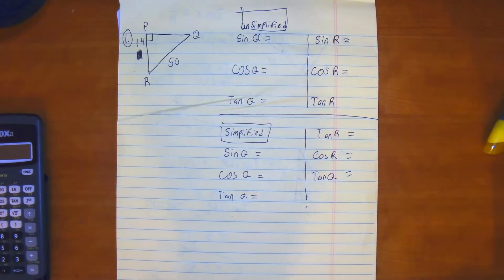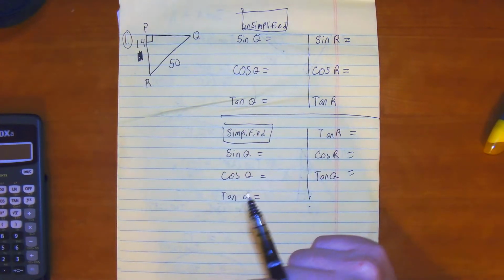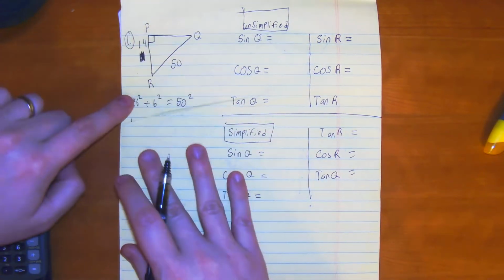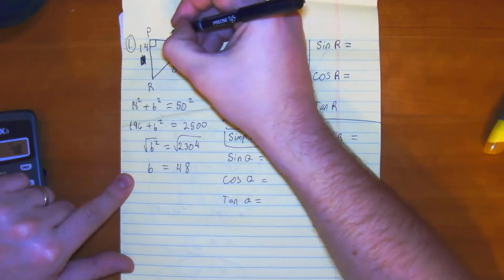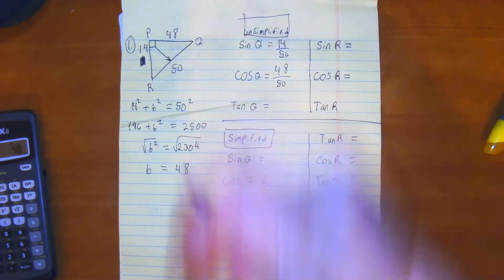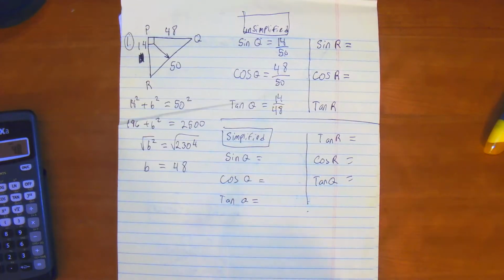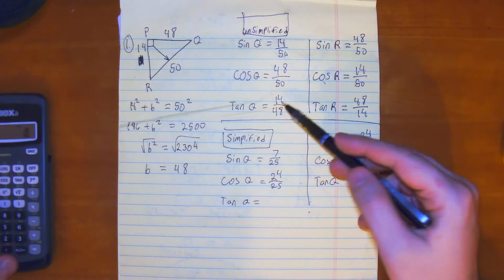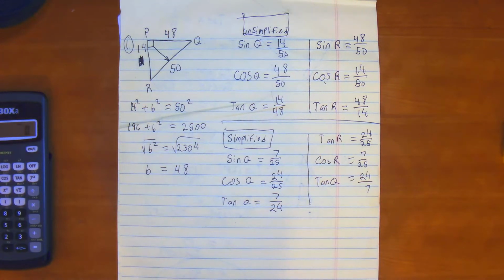Using Sine, Cosine and Tangent to find missing Sidelengths #1